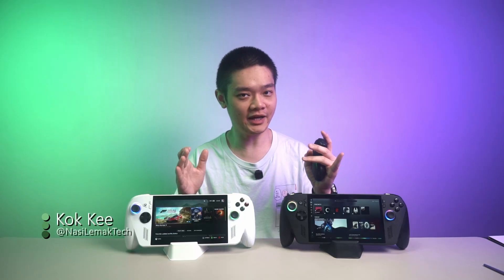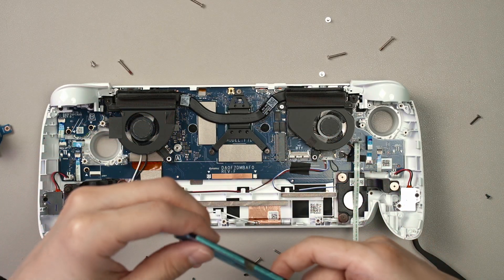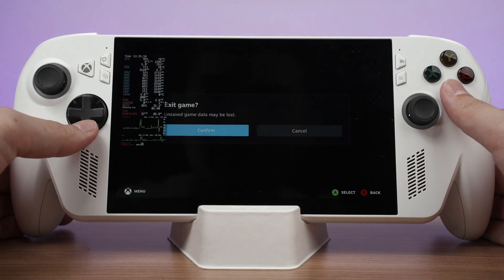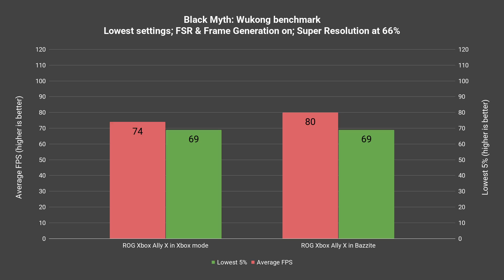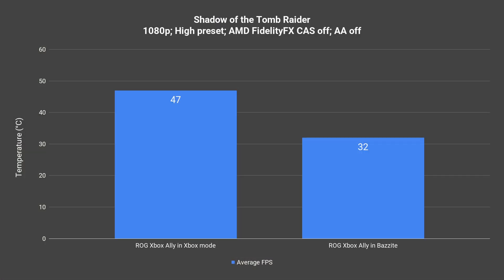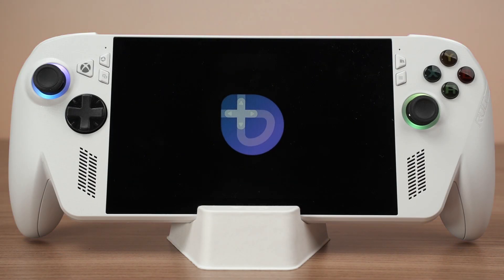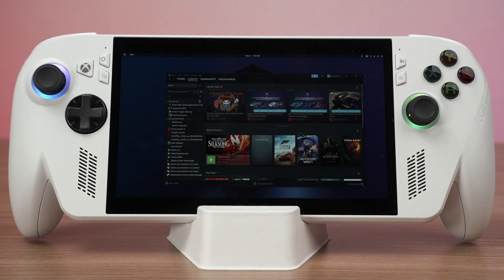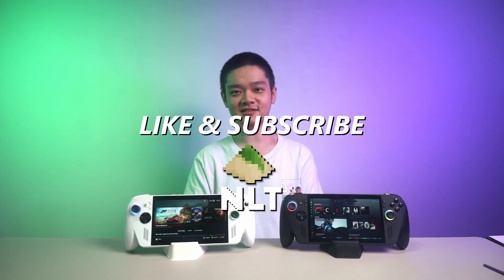Windows vs Bazzite – The TRUE Handheld OS Battle! 🎮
Everywhere I go, there will be someone preaching that Bazzite is better. Is it actually better though?

The tools and gear we use

Timestamps
0:00 Bazzite
1:13 Introducing Bazzite
3:57 Performance difference?
6:17 Benefits of Bazzite
7:32 Some bugs
8:13 Should we just switch to Bazzite then?